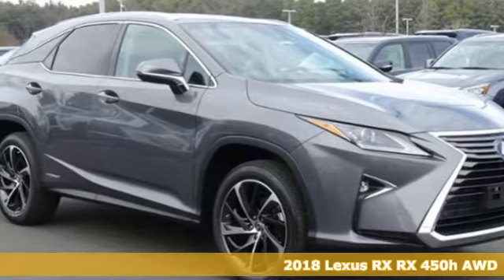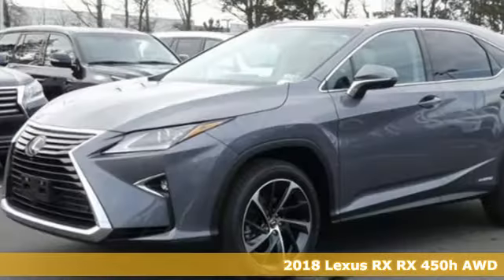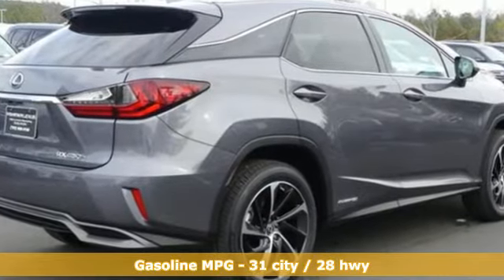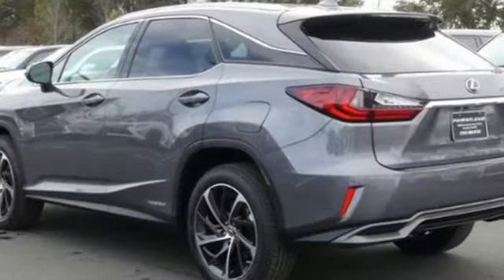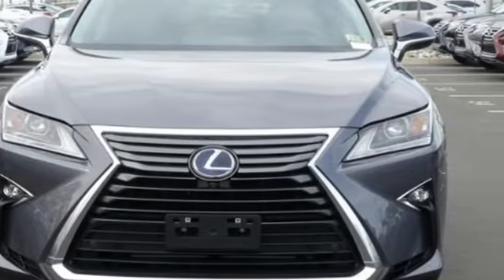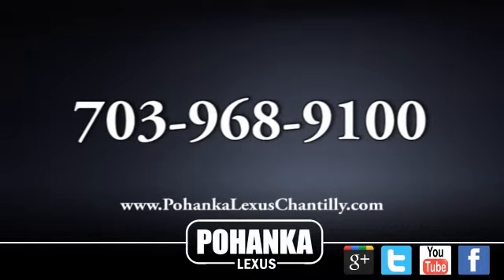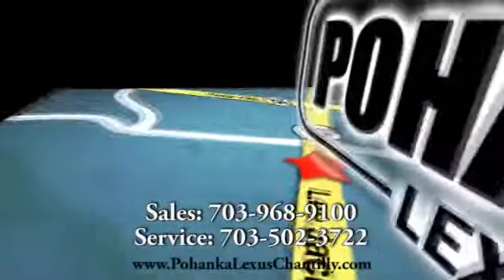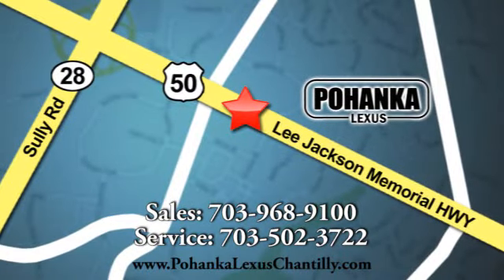New 2018 Lexus RX Chantilly Dale City VA DC, MD RXJC021466 - SOLD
Year: 2018
Make: Lexus
Model: RX
Trim: RX 450h AWD
Engine: 3.5 L V6 Cyl.
Color: 01H9
Interior: LA20
Stock #: RXJC021466
VIN: 2T2BGMCA2JC021466

Address:
13909 Lee Jackson Memorial Hwy